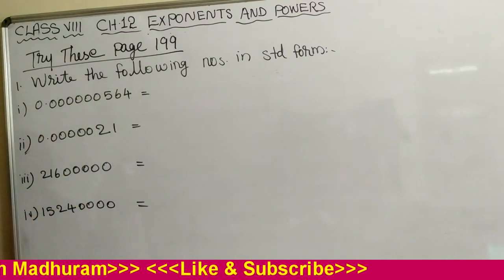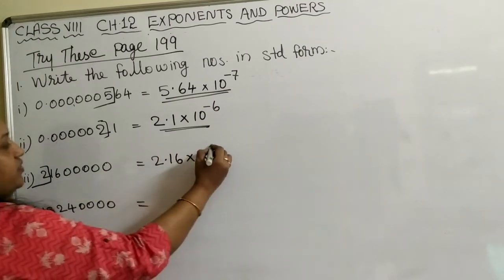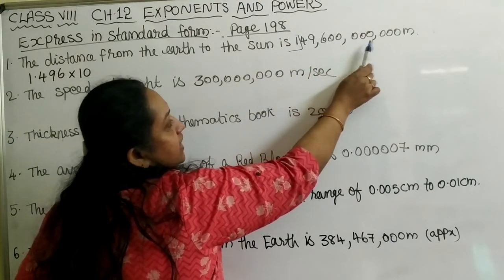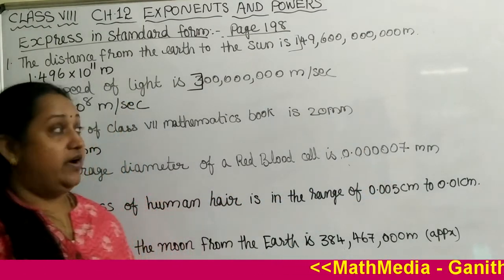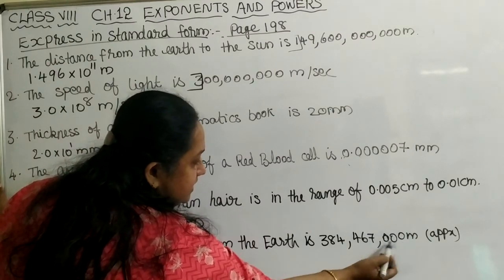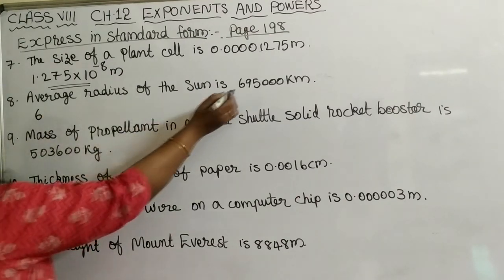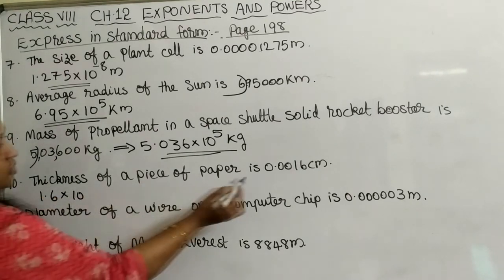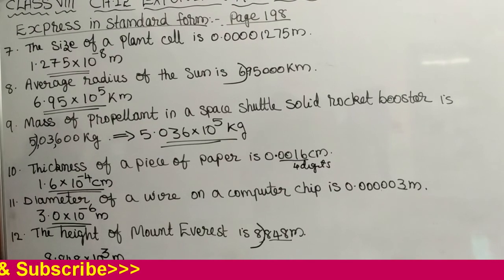CLASS 8 MATHEMATICS || CH# 12 EXPONENTS AND POWERS || TRY THESE QUESTIONS PAGE NO. 198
EXPRESS IN STANDARD FORM || TRY THESE QUESTIONS PAGE NO. 198
CLASS 8 CBSE/NCERT MATHEMATICS
CHAPTER 12 EXPONENTS AND POWERS
TRY THESE QUESTIONS PAGE NO. 198 FULLY SOLVED
EXPRESS THE NUMBERS IN STANDARD FORM
RULES OF EXPONENTS IS EXPLAINED.
Simplifying Learning Mathematics
Simplifying Learning Mathematics